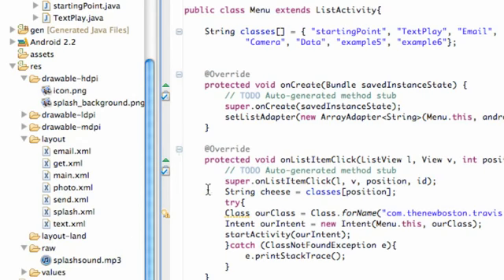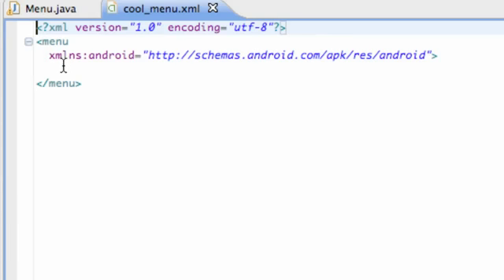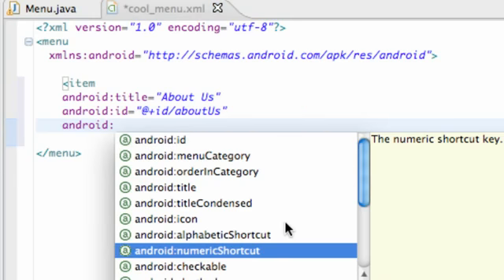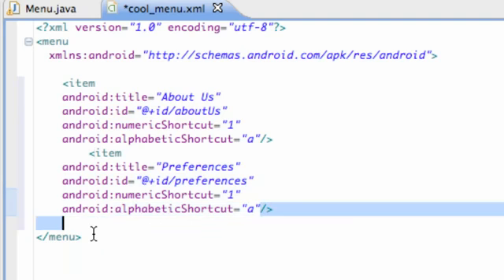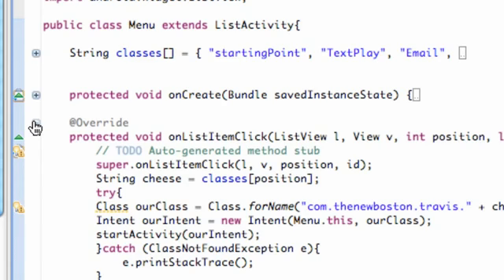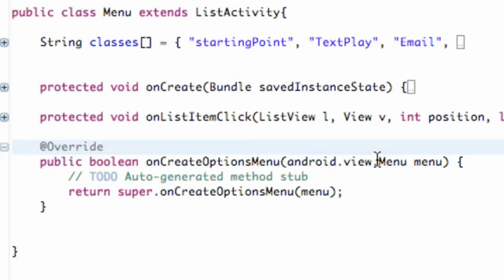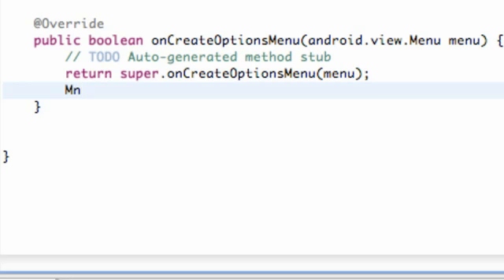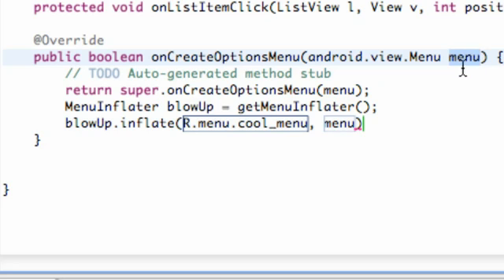Android Application Development Tutorial 051 Setting up a Menu with MenuInflater